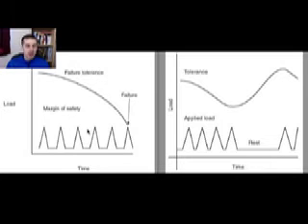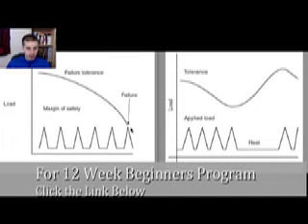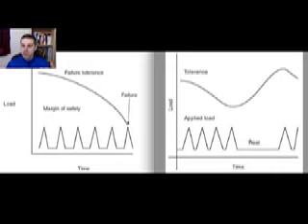How to Strengthen your Back against Disc Herniation Part 3